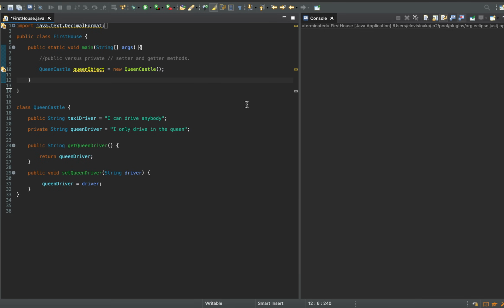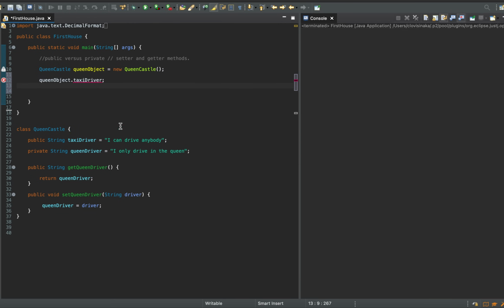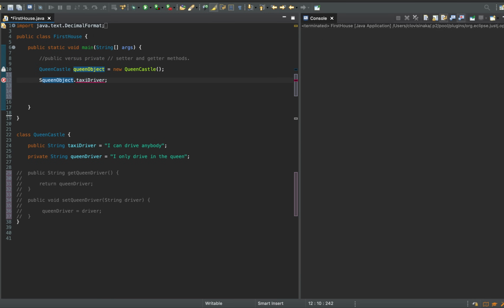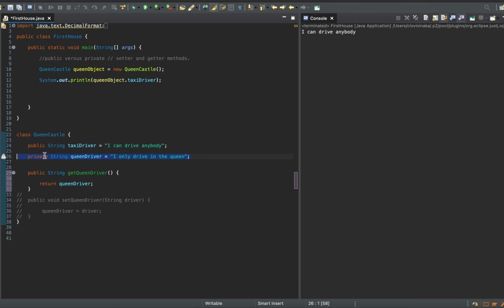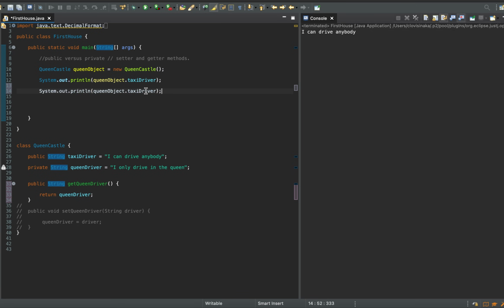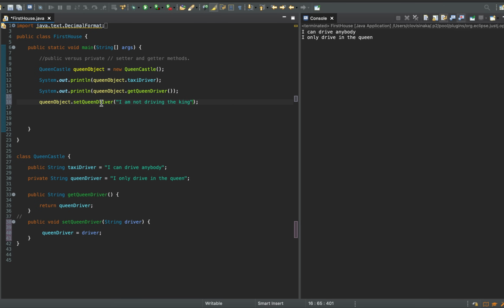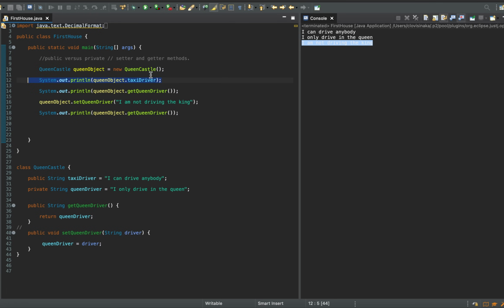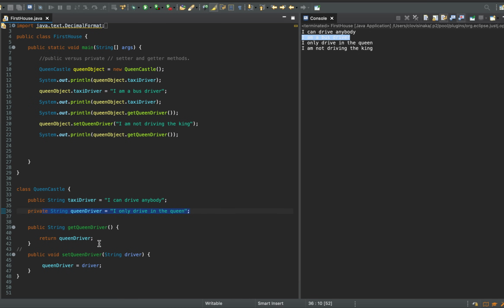Easier way to learn Java? Check Java tutorial by Clovis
We teach programming to anybody willing to get the basic of coding to get a solid foundation for  professional career or better understanding of programming concepts to get better grades in school. Check these videos and Enjoy the trip with our tutorial series.